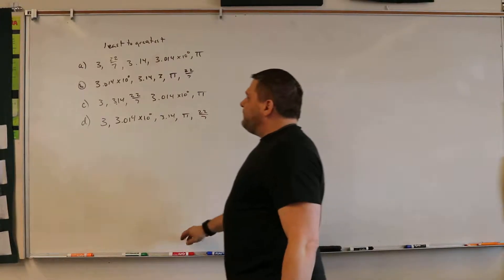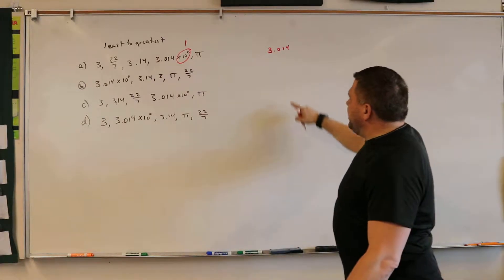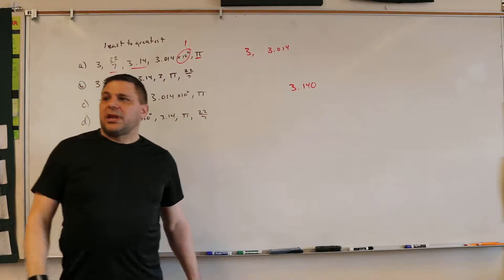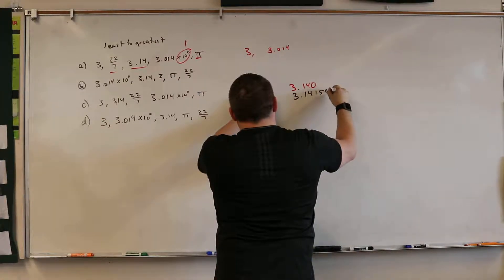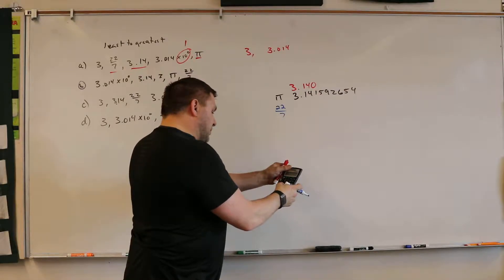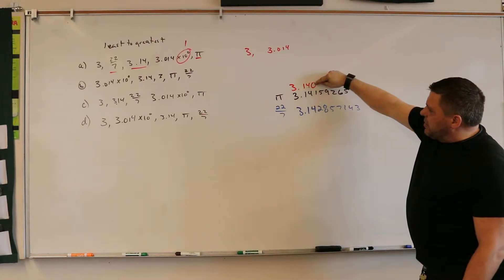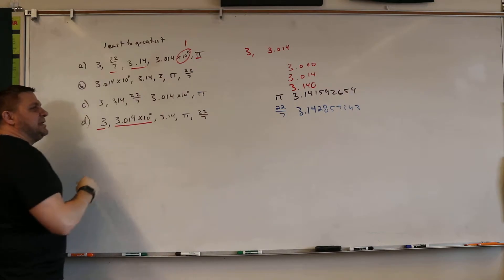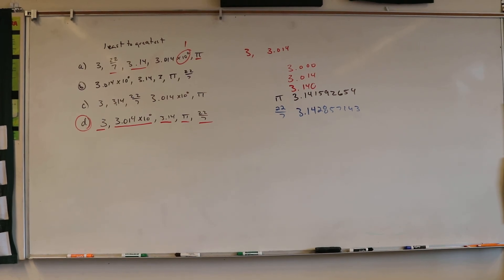MTS ALG2 PMT2 Q25